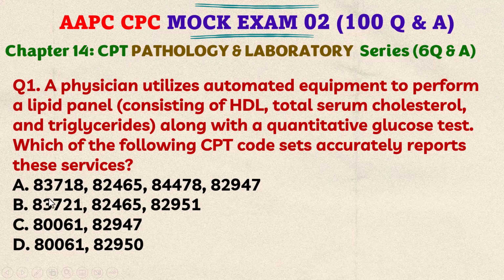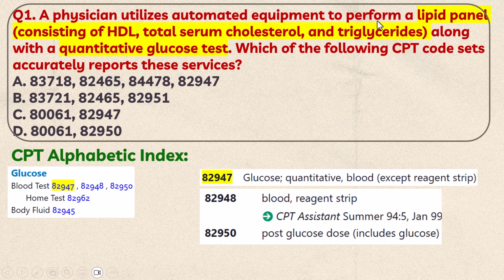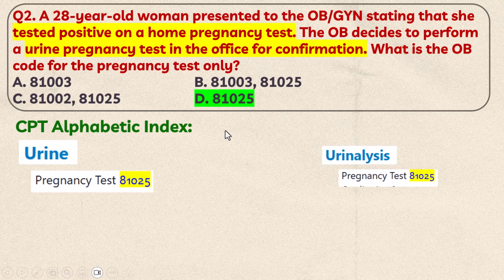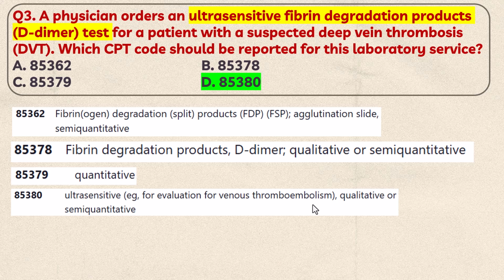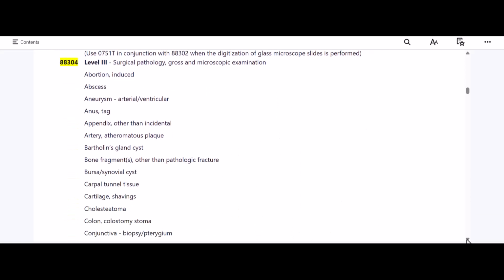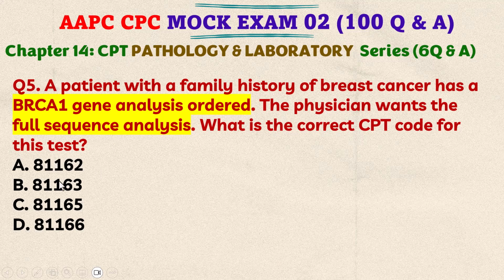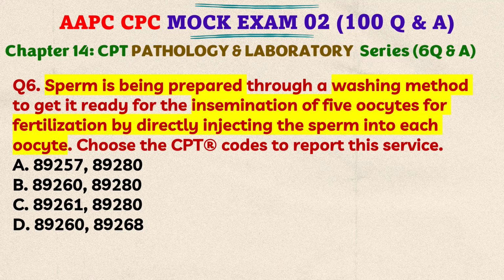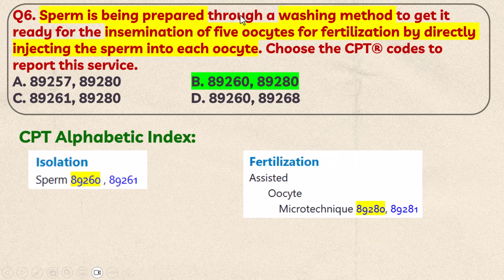AAPC CPC Mock Exam 2026 | Pathology & Laboratory (80000 Series) Questions & Answers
Struggling with the Pathology and Laboratory section of the CPC exam? This mock exam video breaks down the 80000 series CPT codes with detailed questions, answers, and the rationales you need to pass the AAPC certification.

In this video, we cover:
Organ or Disease-Oriented Panels
Drug Testing & Therapeutic Drug Assays
Molecular Pathology and Hematology
Surgical Pathology (Levels I-VI)
Key modifiers used in the Lab section (e.g., -90, -91)

This session includes:
✔️ Realistic CPC-style Pathology questions
✔️ Step-by-step answer explanations
✔️ CPT® coding tips and guidelines
✔️ Common mistakes to avoid in laboratory coding
✔️ Exam strategy insights for CPC success

Times Map:
00:00 Intro AAPC CPC Pathology 80,000 Series
00:28 Q1 Lipid Panel
02:44 Q2 Pregnancy Test
04:05 Q3 D-dimer Test
05:41 Q4 Surgical Pathology Levels
07:48 Q5 BRCA Gene Analysis
09:15 Q6 Fertilization

The Pathology and Laboratory section is a scoring area in the CPC exam. Mastering modifiers, lab panels, organ/disease-oriented panels, and pathology reports can significantly boost your score.

Whether you're taking the CPC exam for the first time or retaking it, this mock test practice will help you build confidence and improve accuracy.